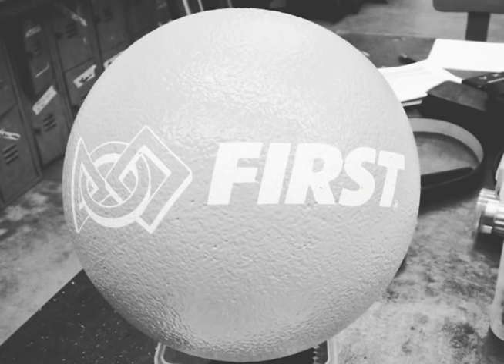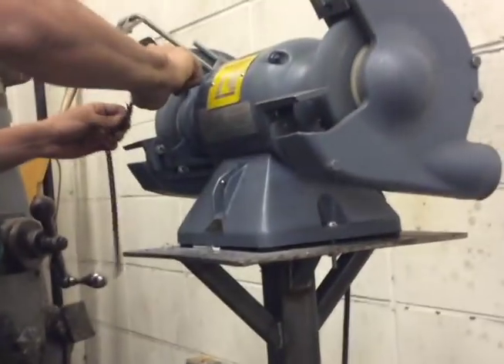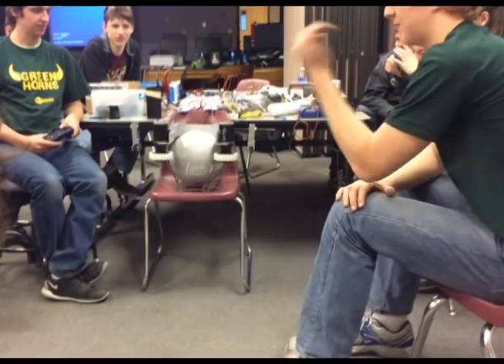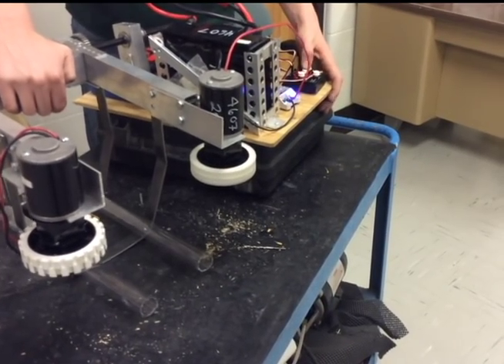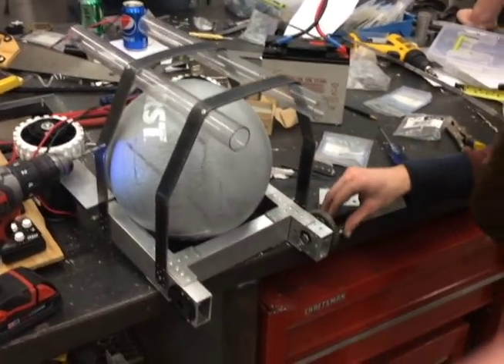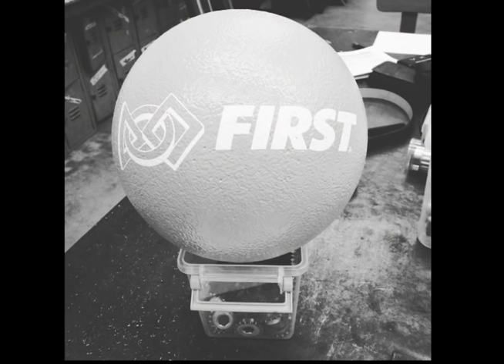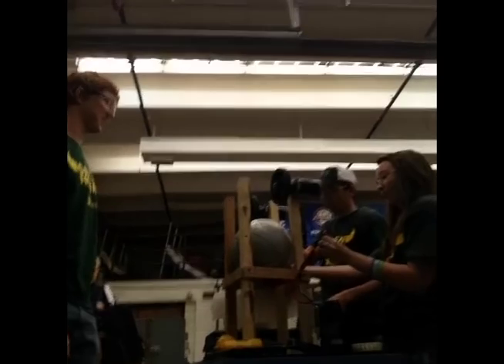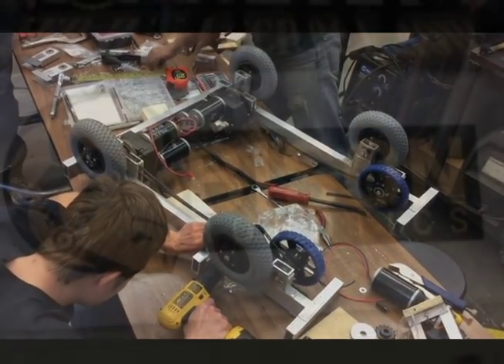Day 2 Update - The GreenHorns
Song composed by Peter Crowley Fantasy Dream